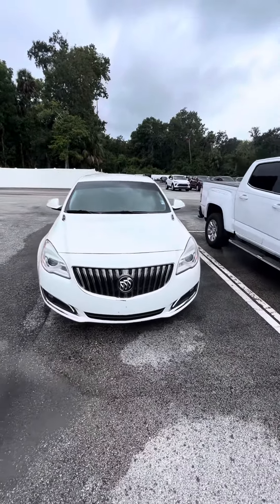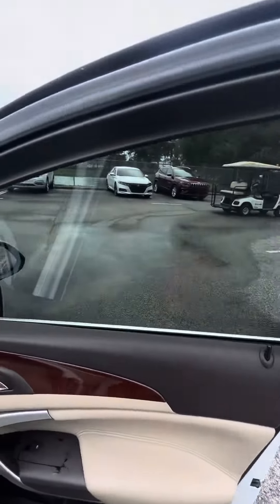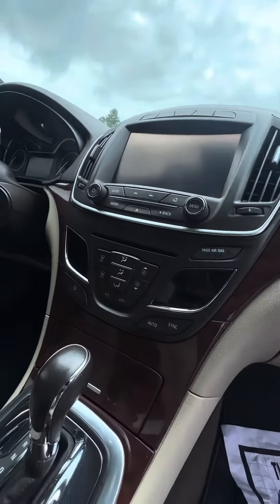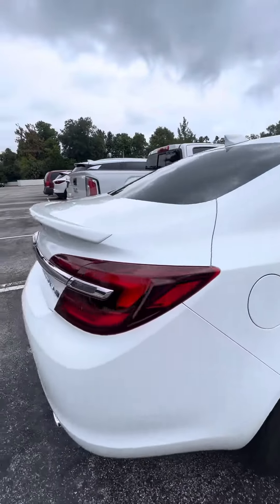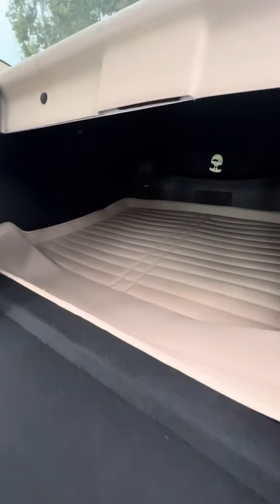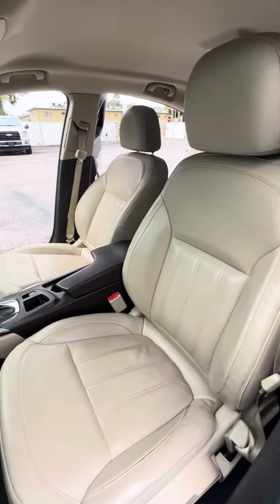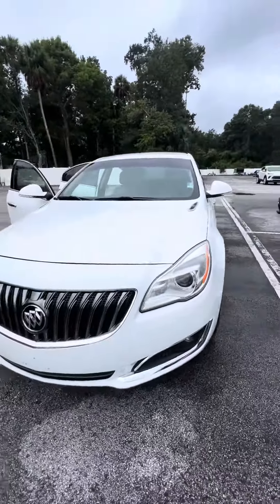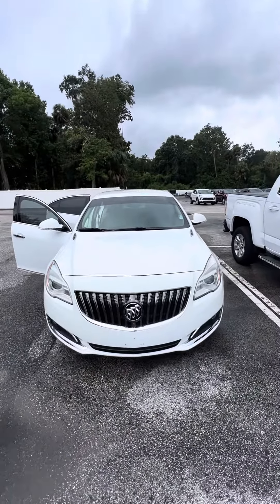VIP TYEMA SUTTON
2017 BUICK REGAL TURBO